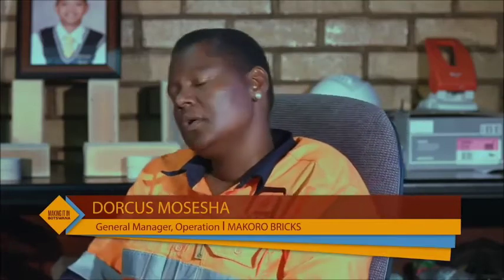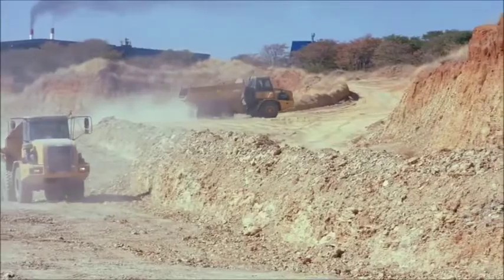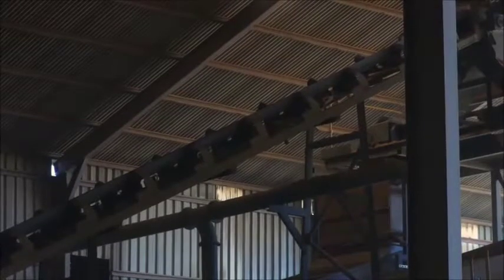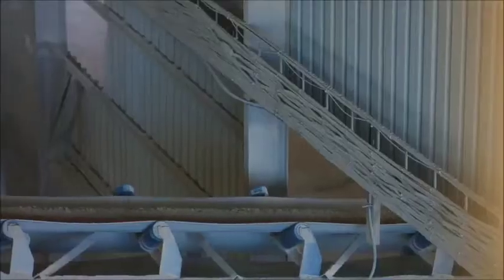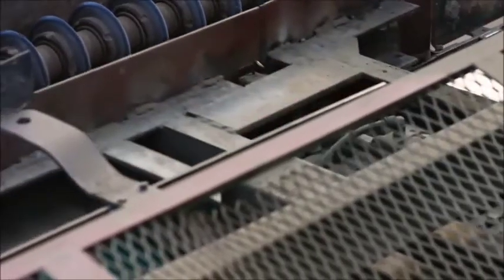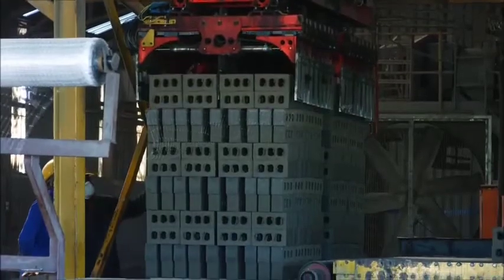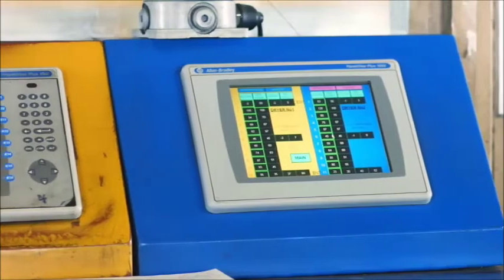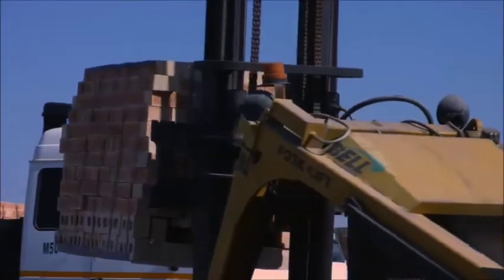Botswana Modern Brick Manufacturing - Makoro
REUPLOAD - Botswana Modern Brick Manufacturing - Makoro